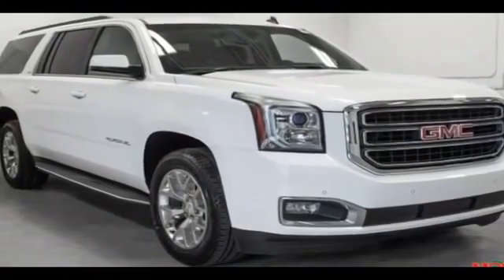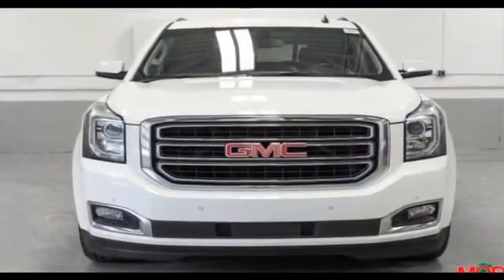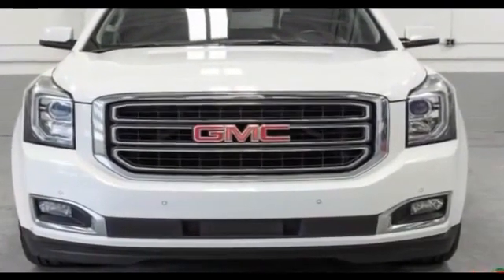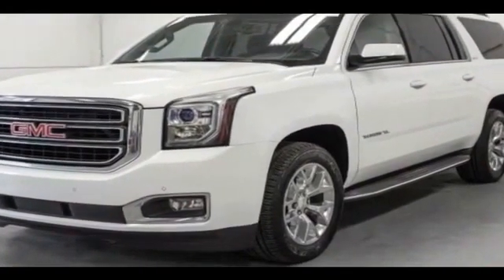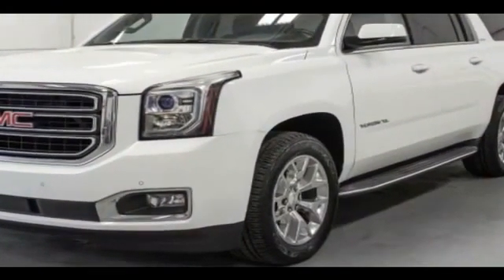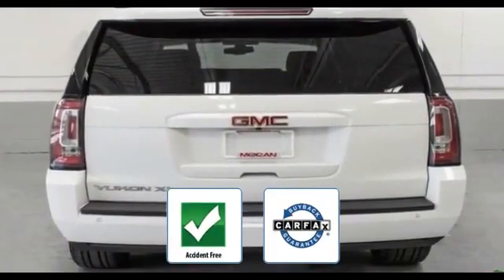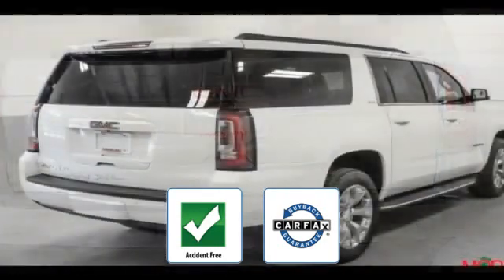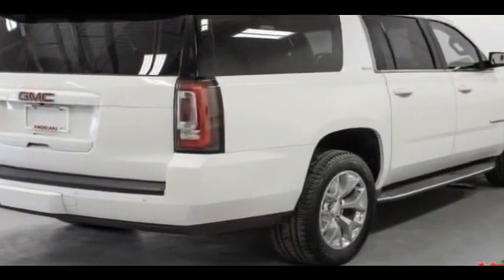2015 GMC Yukon XL SLE Clinton Township, Mount Clemens, Sterling Heights, Eastpointe, Saint Clair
2015 GMC Yukon XL SLE 1GKS2GKC7FR268409 Video

This 2015 GMC Yukon XL SLE 1GKS2GKC7FR268409 is full of phenomenal features such as: